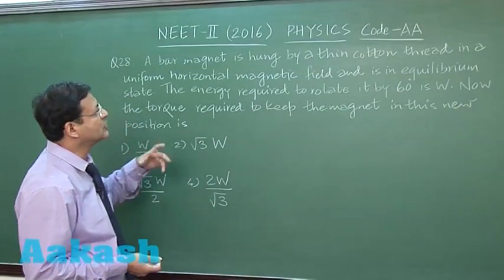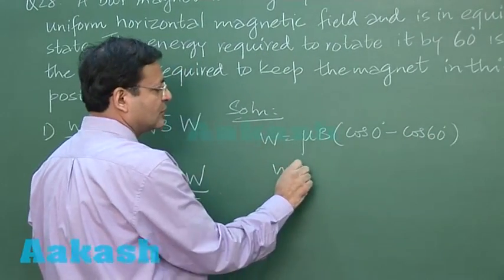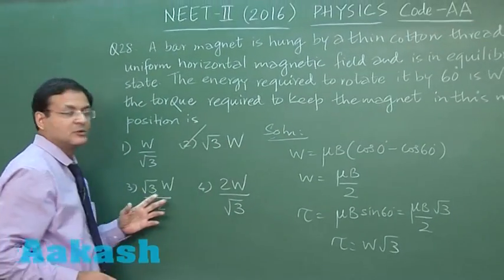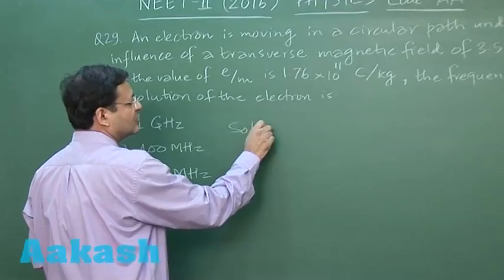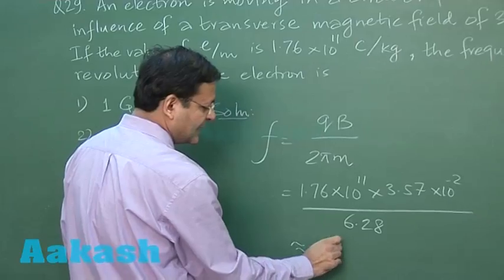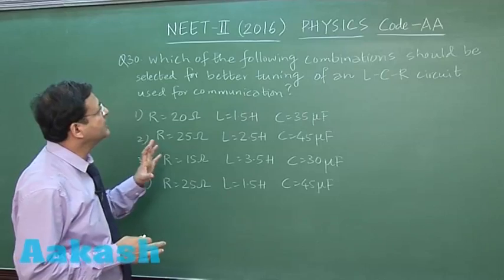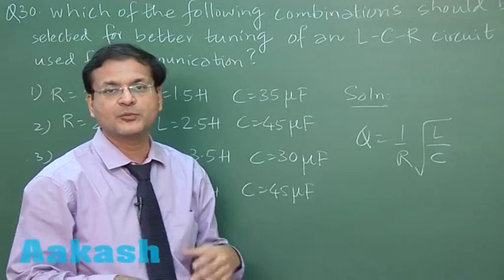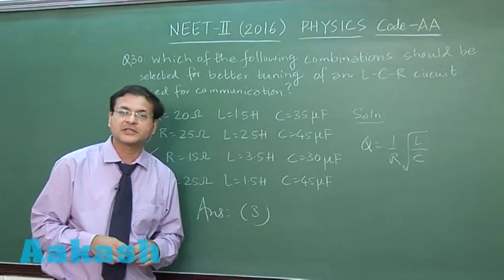NEET-UG Phase 2 2016 - Video Solution for Physics questions 28 to 30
This video deals with question numbers 31, 32, and 33 of NEET 2 physics paper. Question 31 is based on the concept of electro-magnetic induction. The question states that a uniform magnetic field is restricted within the region of radius R given in the diagram. It is stated that, the magnetic field is changing at a certain degree with time. Using the concept of e.m.f the answer is derived for the question. Question 32 is based on alternating current circuit and demands to calculate the power factor. Using a diagram Aakash helps to derive the power factor for the same. Question 33 requires calculating the peak value of the displacement current. The variables given in the question are substituted in order to derive the suitable answer.